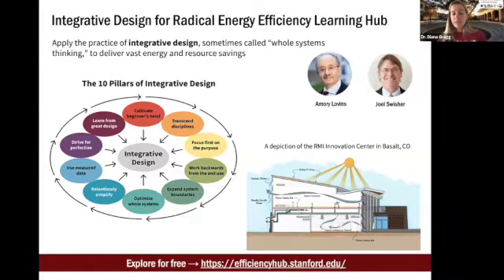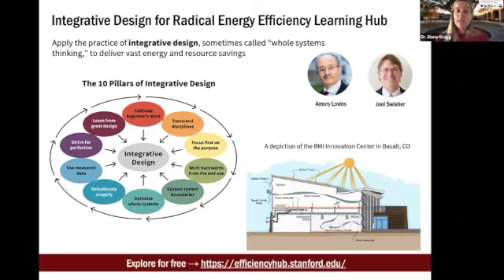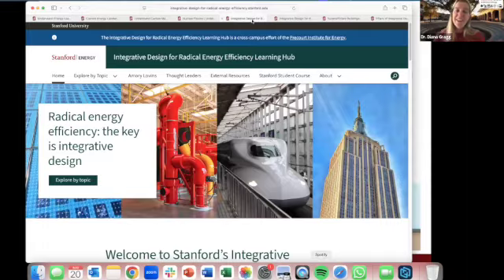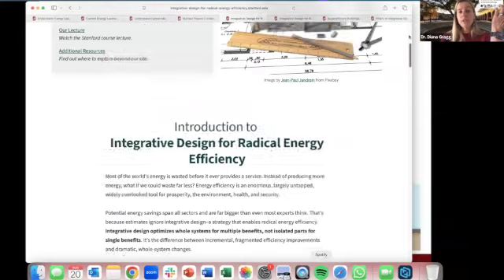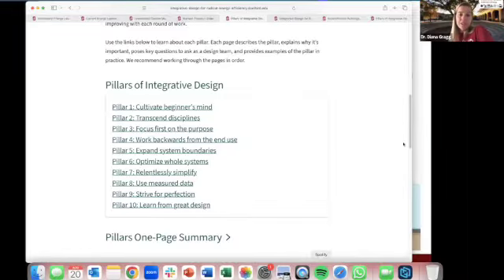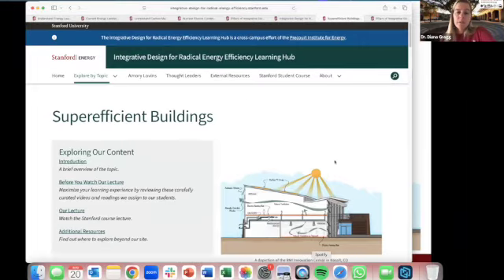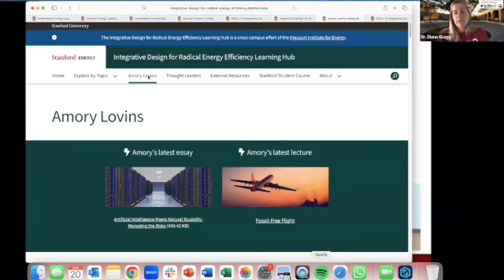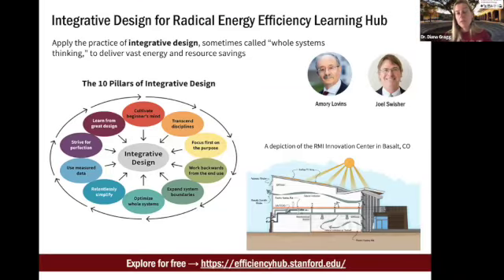Introducing Stanford's Free Learning Hub for Energy-Efficient Design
Dr. Diana Gragg discusses energy-efficient design while introducing Stanford's free learning hub, 'Integrative Design for Radical Energy Efficiency,' in this clip from a webinar hosted by Engineering for Change.

And to see Stanford's free energy learning hubs, visit:
understand-energy.stanford.edu/
and
efficiencyhub.stanford.edu